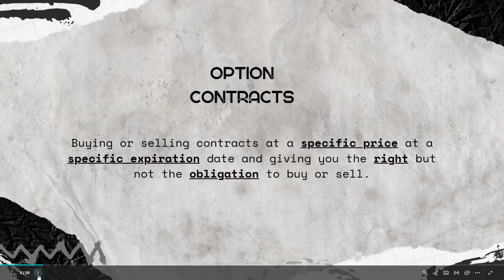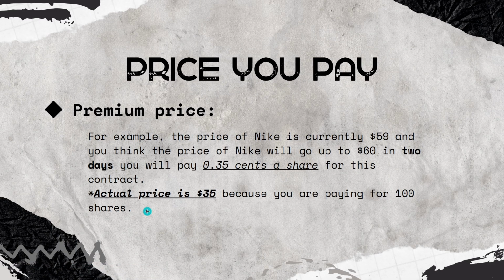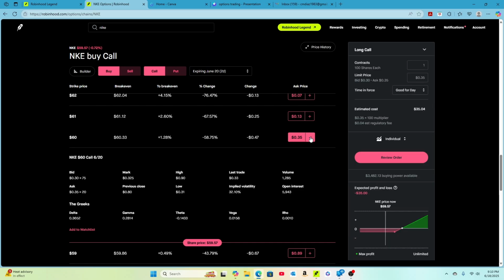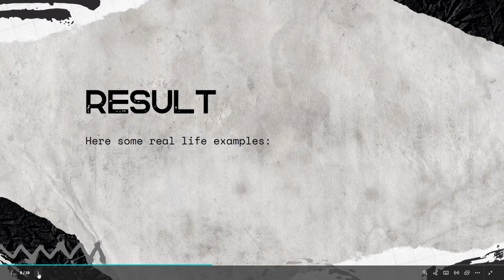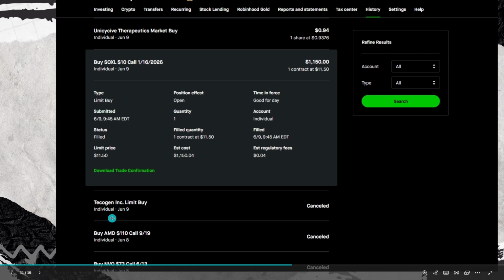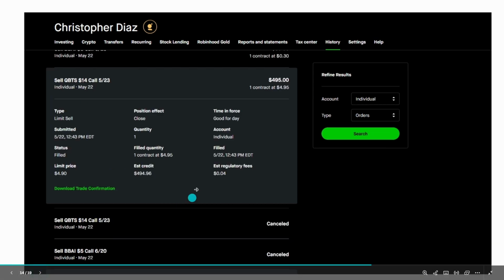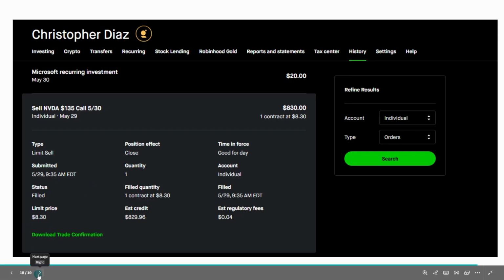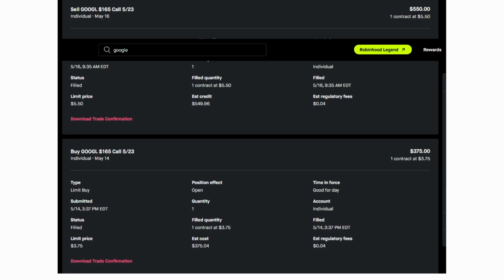Options Trading 101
In this video I wanted to share what I know about options trading which is not investing at all but another means to make money fast if long term investing is not your thing.